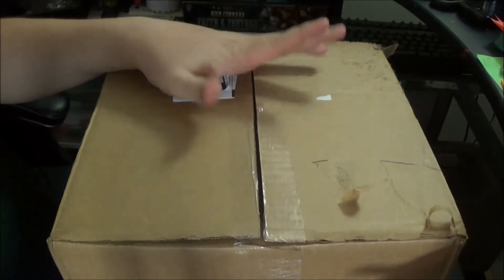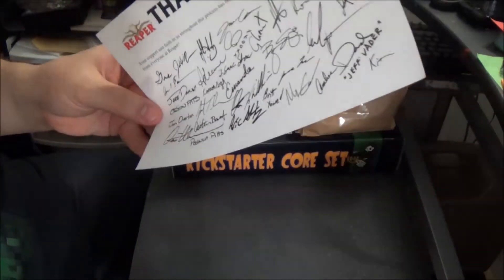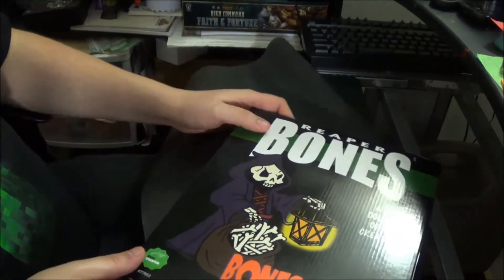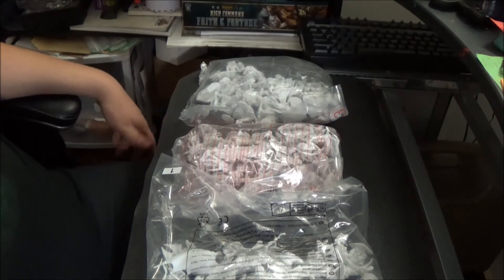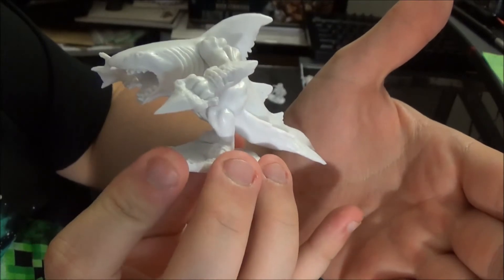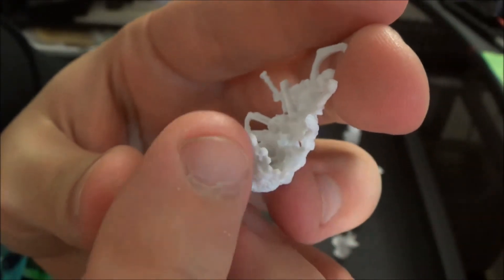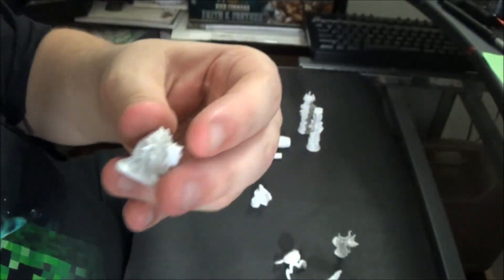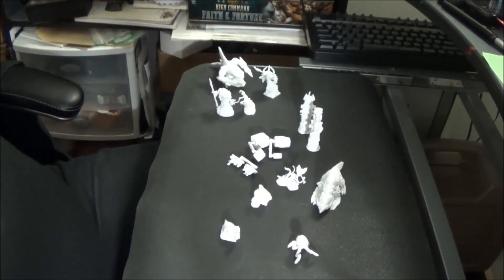Reaper Bones II Kickstarter Unboxing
Unboxing of the Reaper Bones II Kickstarter